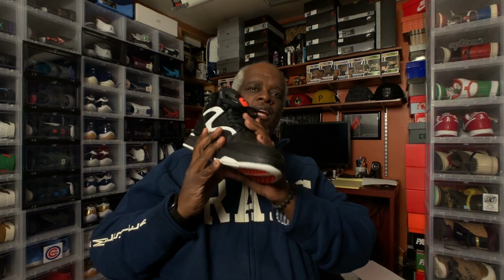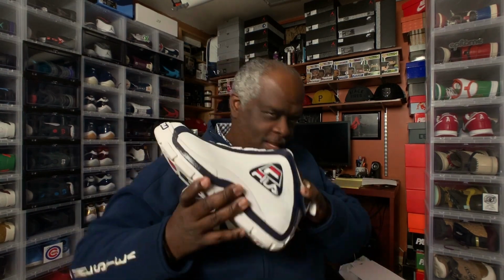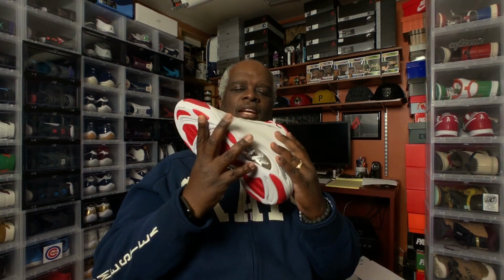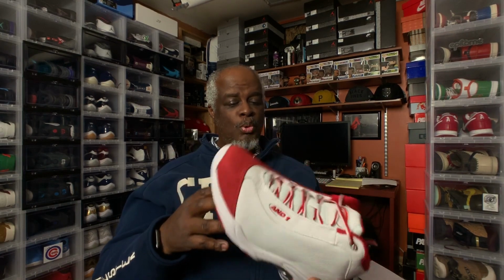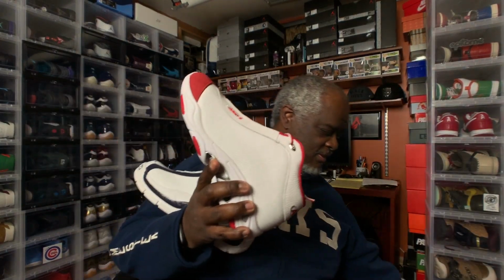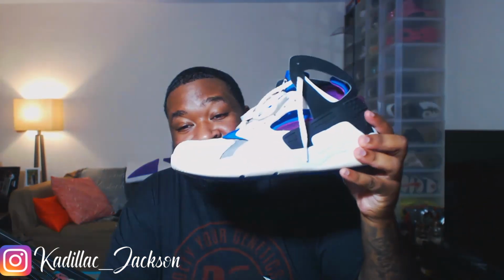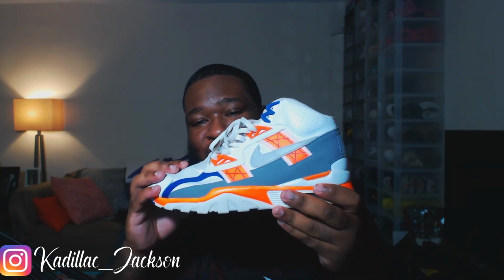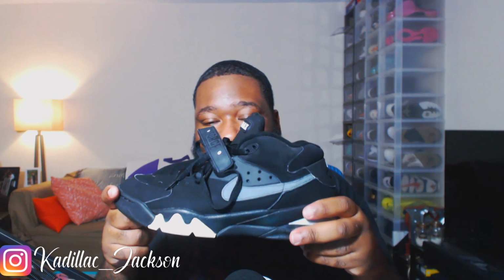CLASSIC SNEAKER BATTLE (NO JORDANS) PT. 3